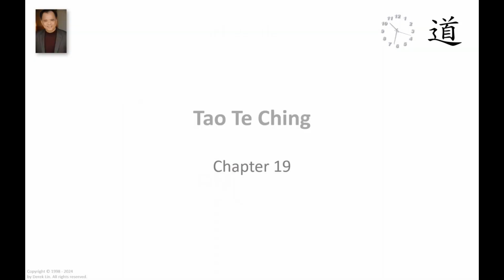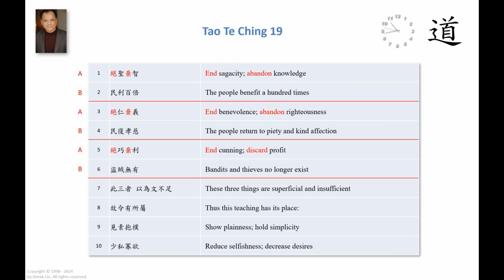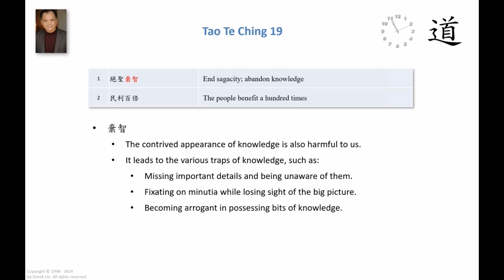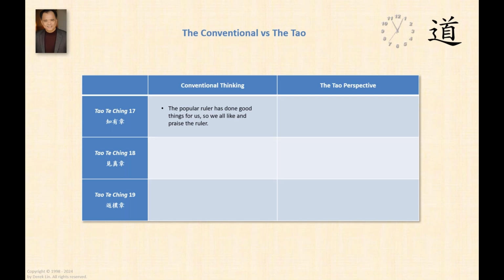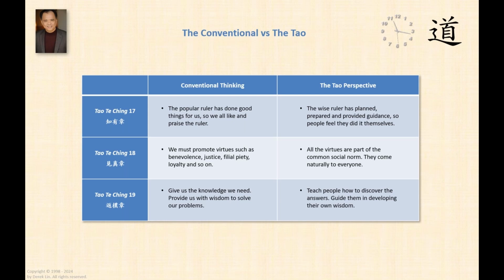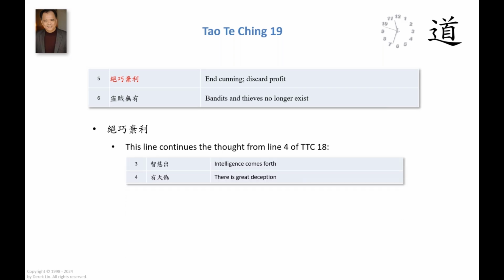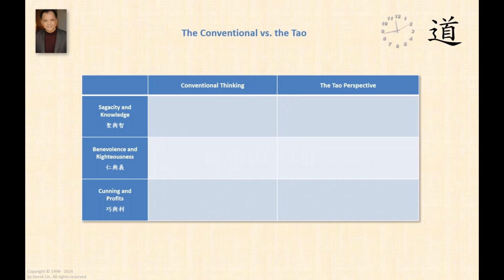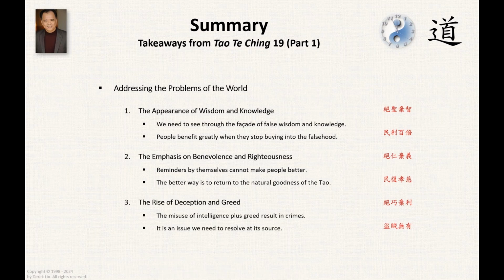Tao Te Ching 19 Part 1 "Return to Simplicity" (返樸章)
Lao Tzu's Tao Te Ching, Chapter 19 "Return to Simplicity" (返樸章)
Translation and annotation by Derek Lin

The text:

1 - 絕聖棄智 - End sagacity; abandon knowledge
2 - 民利百倍 - The people benefit a hundred times
3 - 絕仁棄義 - End benevolence; abandon righteousness
4 - 民復孝慈 - The people return to piety and kind affection
5 - 絕巧棄利 - End cunning; discard profit
6 - 盜賊無有 - Bandits and thieves no longer exist
7 - 此三者 以為文不足 - These three things are superficial and insufficient
8 - 故令有所屬 - Thus this teaching has its place:
9 - 見素抱樸 - Show plainness; hold simplicity
10 - 少私寡欲 - Reduce selfishness; decrease desires

Derek Lin's Tao Resource Suggestions

Derek Lin's Author Page on Amazon

* Tao Te Ching: Annotated & Explained
* The Tao of Tranquility
* The Tao of Wisdom
* The Tao of Daily Life
* The Tao of Success
* The Tao of Joy Every Day
* The Tao of Happiness